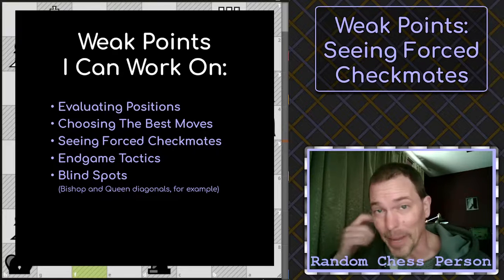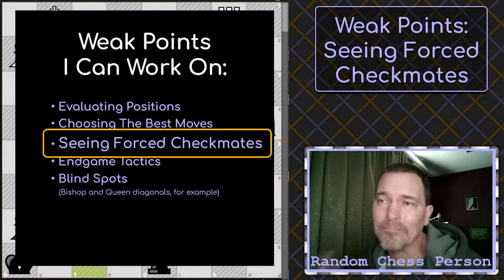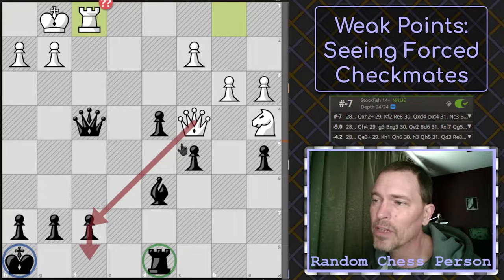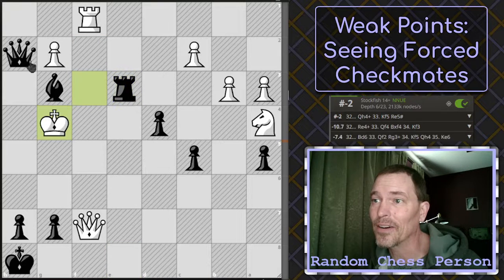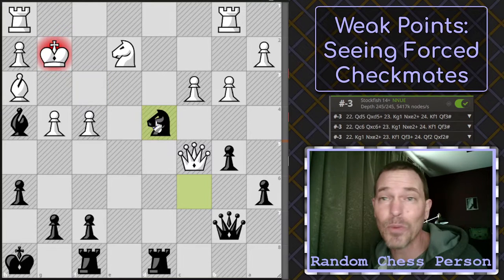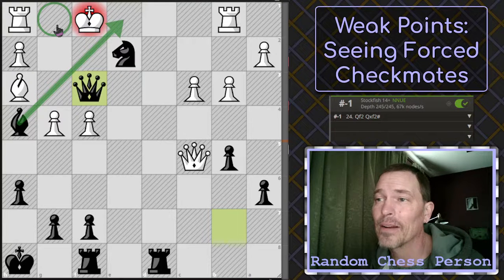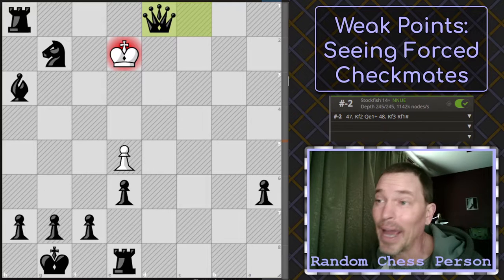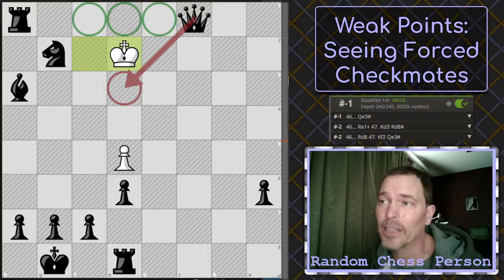Finding Forced Checkmates (Working On My Weaknesses)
One of several weaknesses in my chess skillset is that I often missed forced checkmate sequences, occasionally as obvious as mate-in-one. It's something I will focus on as I move forward in this journey.